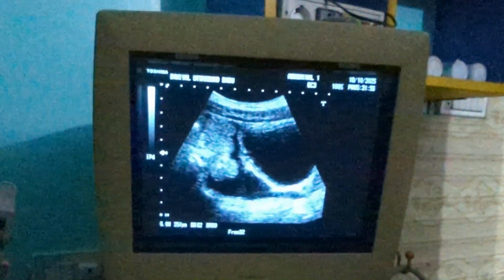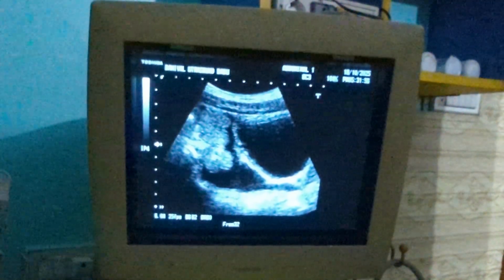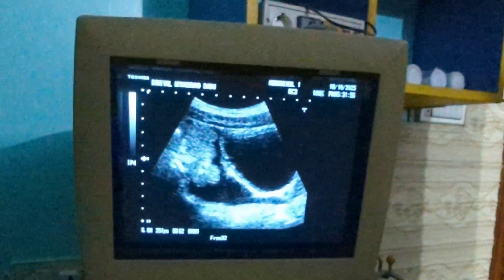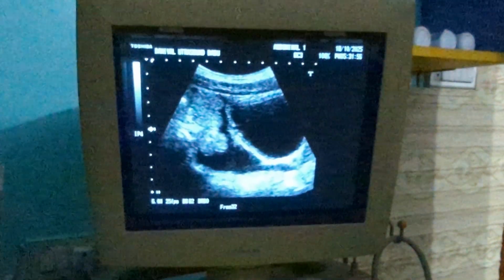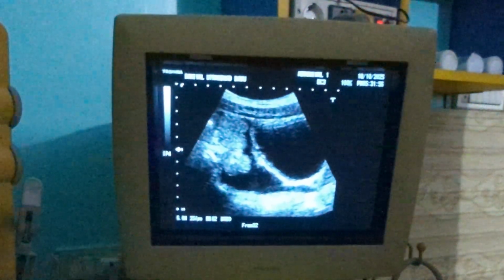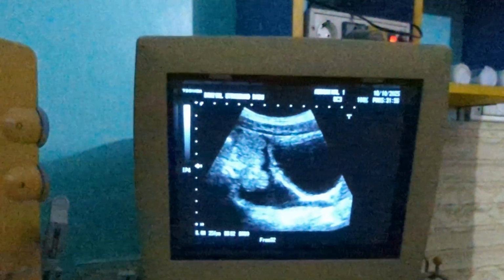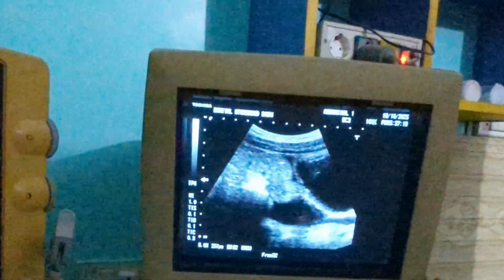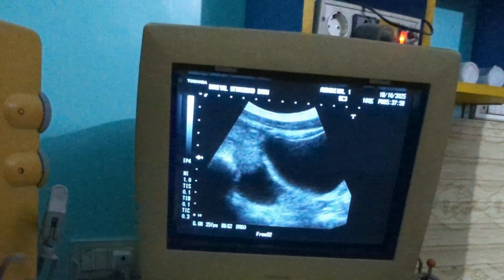Ascites | Ascitic fluid | peritoneal cavity fluid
Ascitic fluid | Peritoneal cavity fluid | Ascites